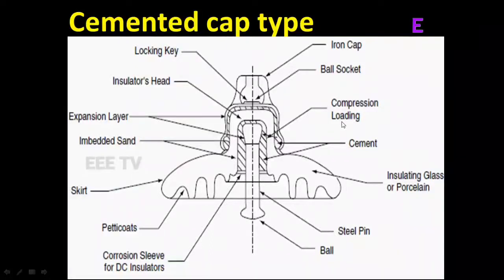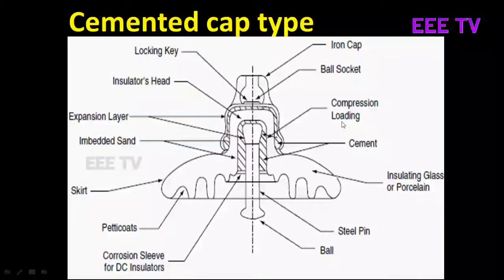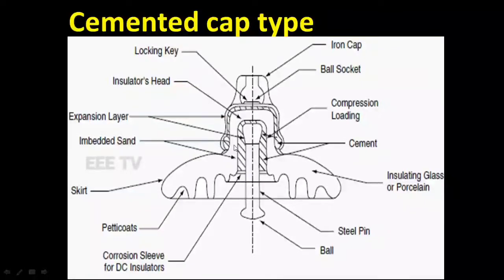CEMENTED CAP TYPE SUSPENSION INSULATOR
• Each unit of porcelain and galvanized cast iron is cemented to the top. A steel pin is cemented to the hollow cavity at the bottom.
• The other end is ball in shape fits into the cavity in the cast iron cap. Thus a ball and socket connections is made between the units.
• The main drawback in this type is unequal expansion of porcelain and cement may produce cracks.